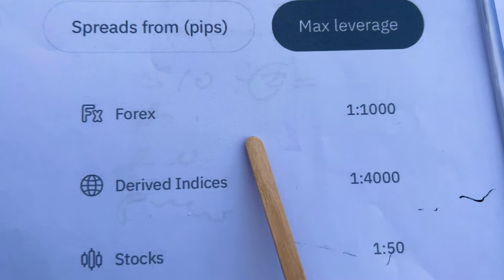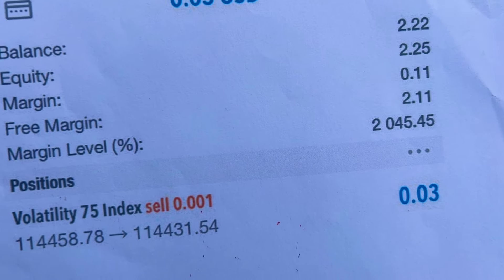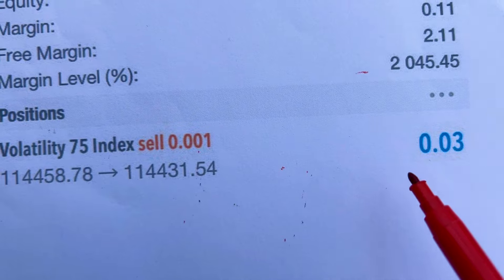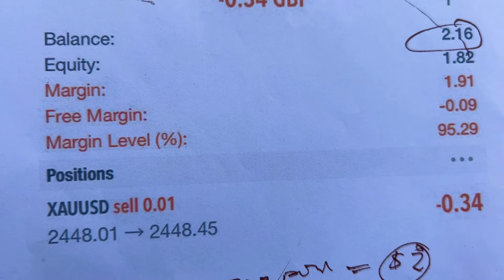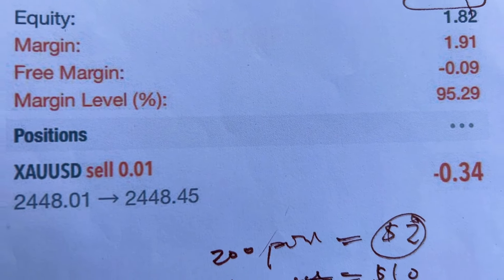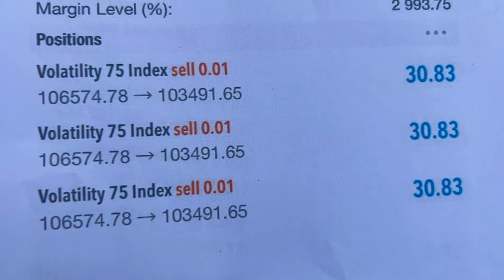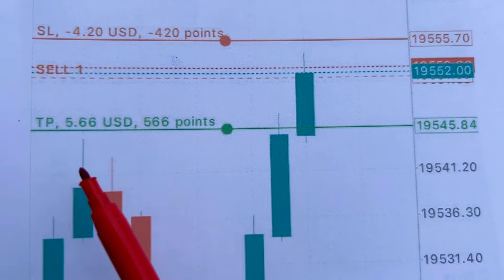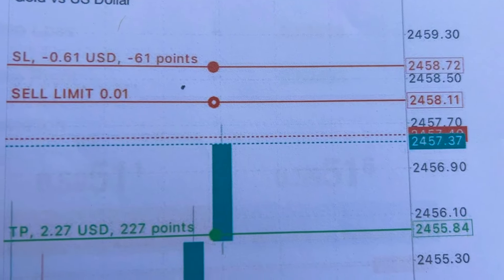How to use Leverage in Forex for Beginners To make Money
How to use leverage in forex with example
1:100 leverage vs 1:500
How to use leverage in forex for beginners
How to calculate leverage in Forex

TIMESTAMPS
0:00 Intro
1:00 First Topic Covered
1:30 Second Topic Covered
2:30 Third Topic Covered

1. Live One-on-One Class: R3.5k/$204
2. Recorded Tutorials: From R1700/$125
3. VIP Signals: R750/$55